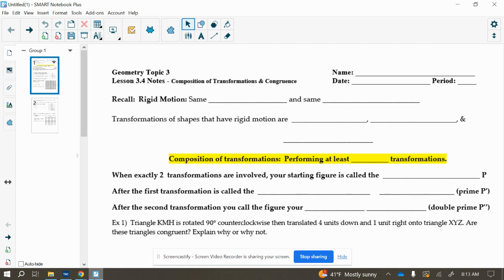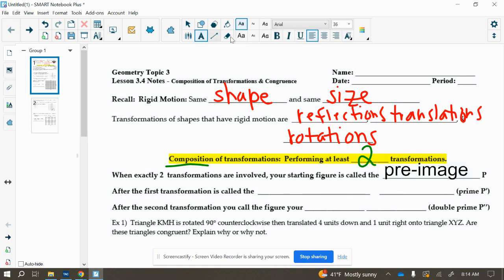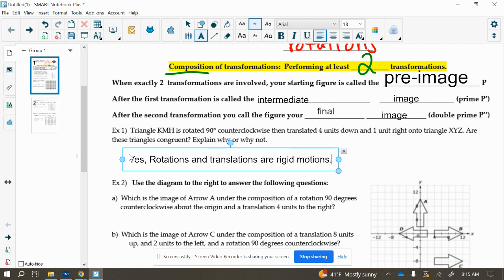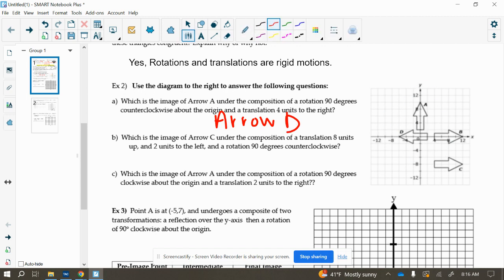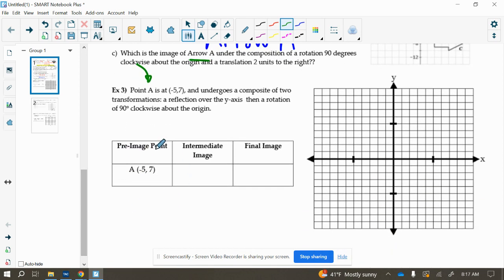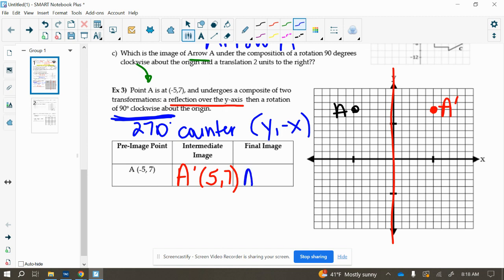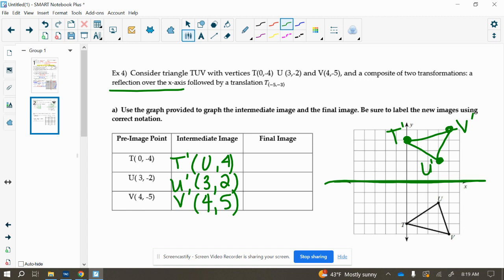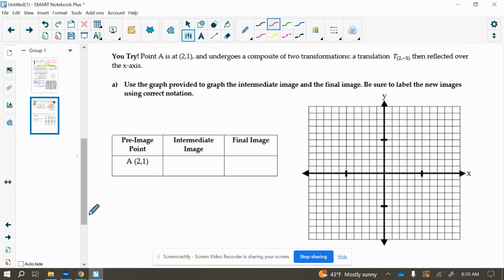Geo Lesson 3.4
Composing rigid transformations including graphing and identifying the points of the intermediate and final images.